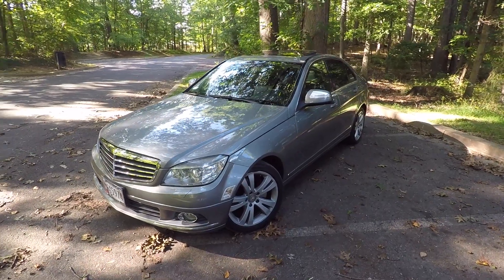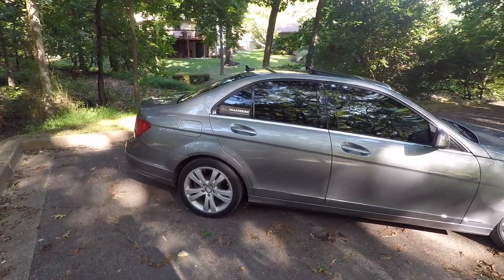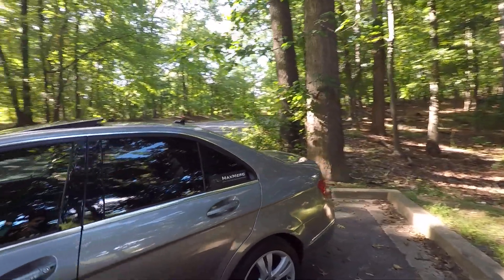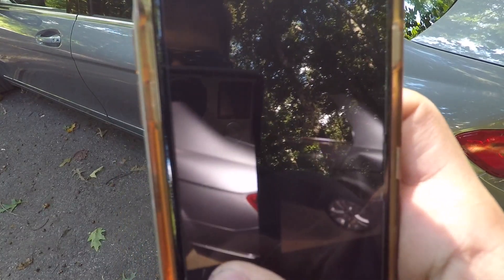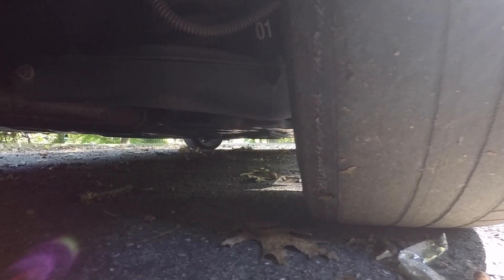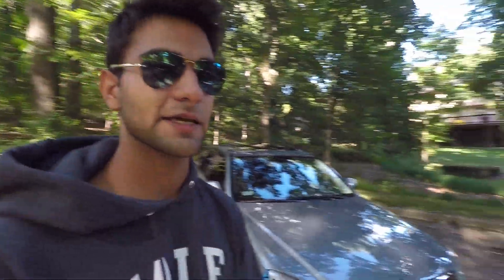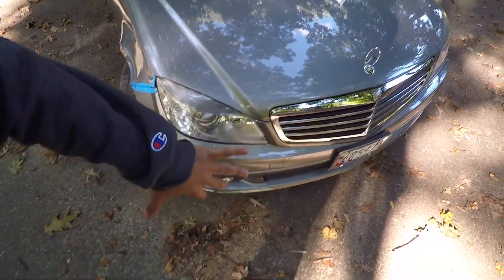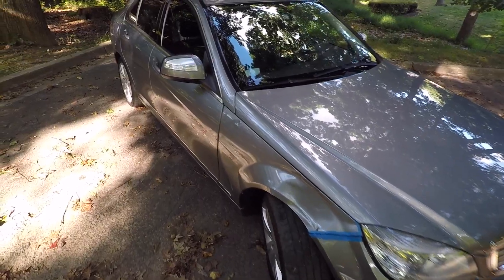Deer Hit My Mercedes + Channel Update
In this video I do a little update of my personal car and the channel.